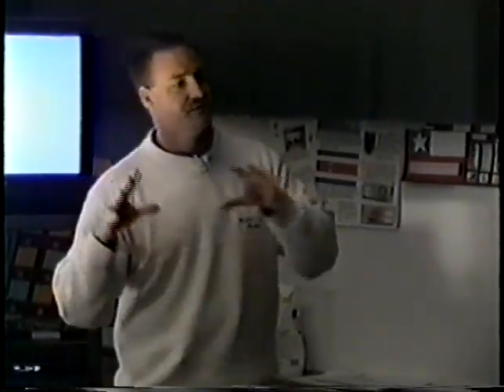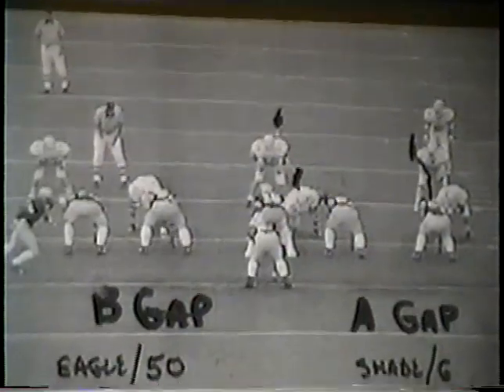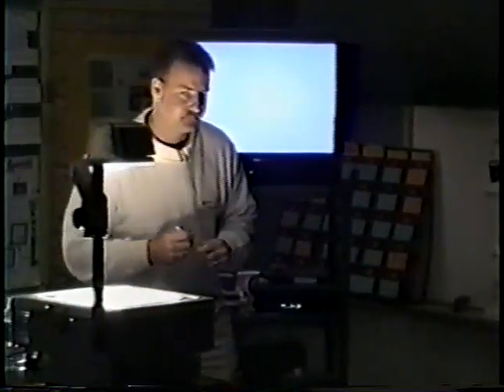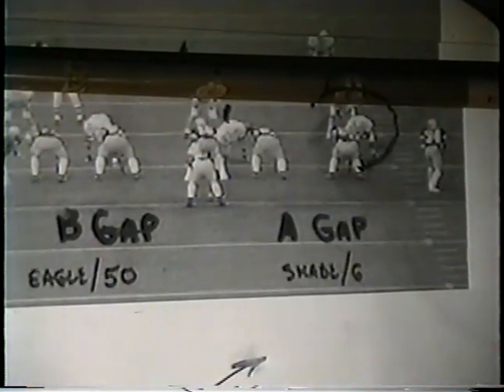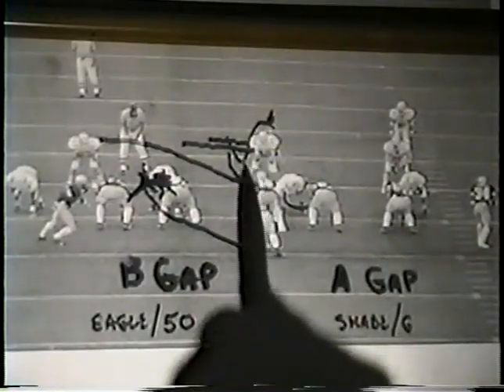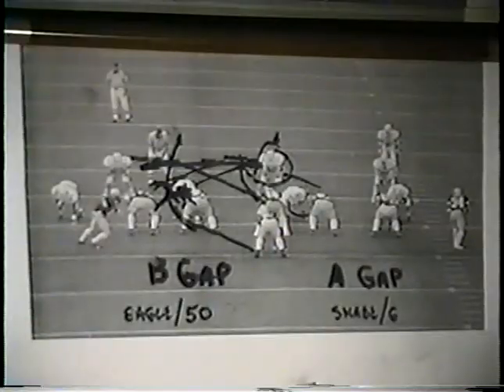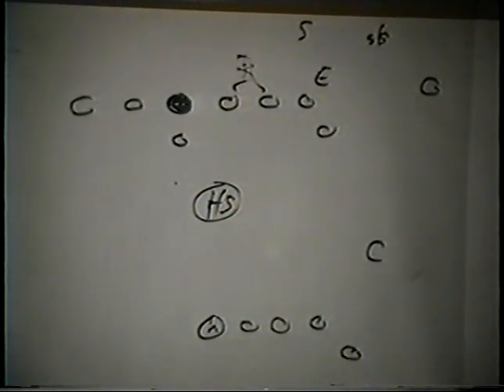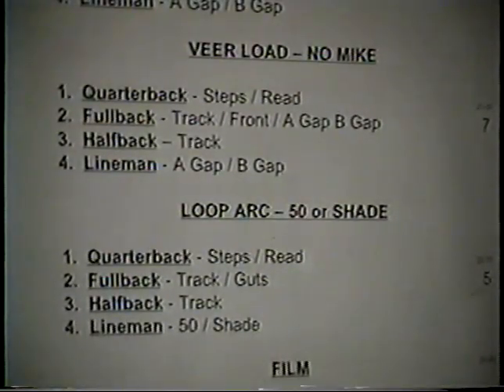Wofford Inside Veer clinic Old Skool!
Wofford back in the day.